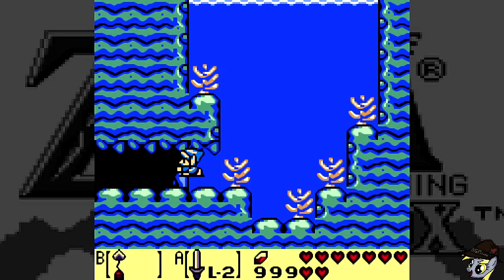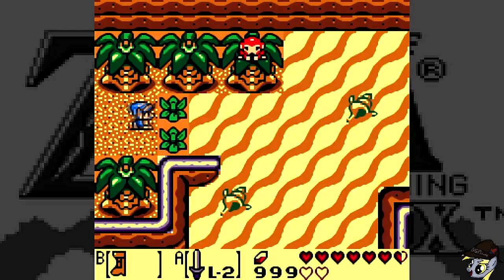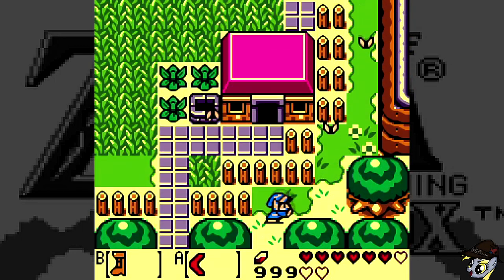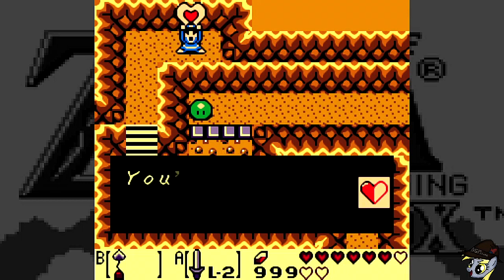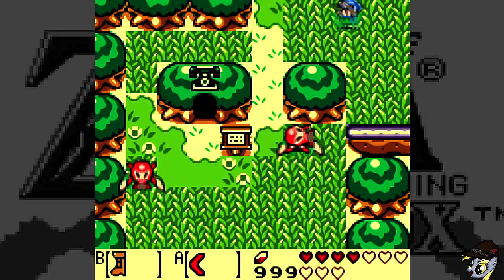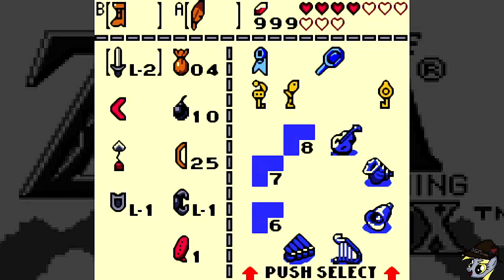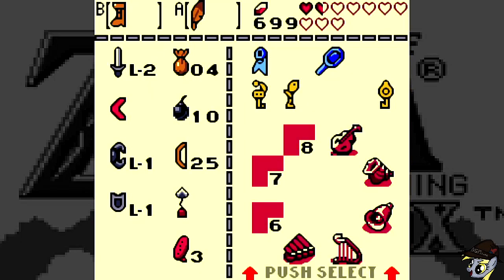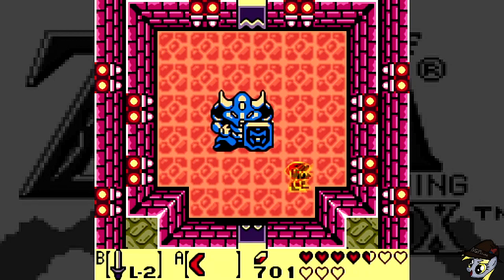Zelda: Link's Awakening [DX] | Episode 15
My Let's Play Archive Server Hello, Im Juno.
I make Let's Plays mainly on games from my childhood but sometimes ill do a blind let's play or newer game.
I also have a small set of side series that i will update occasionally when i find great parts of games that interest me mainly with doom wads, doom mods, video game super bosses, and optional areas in games.